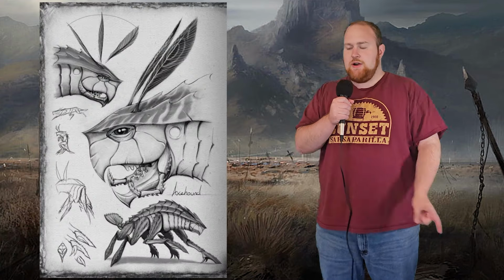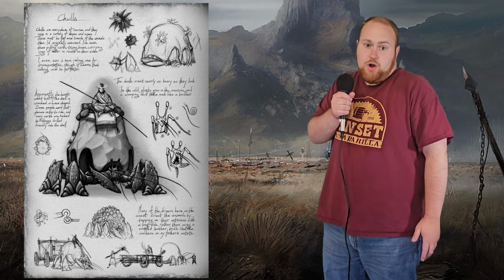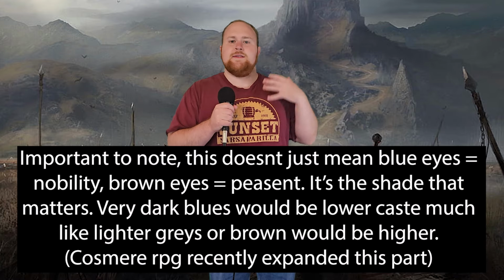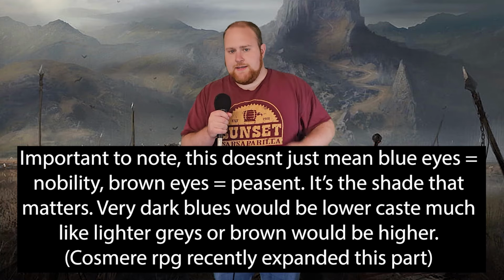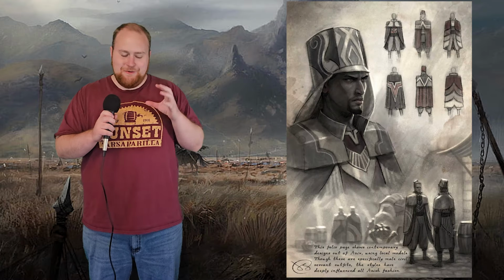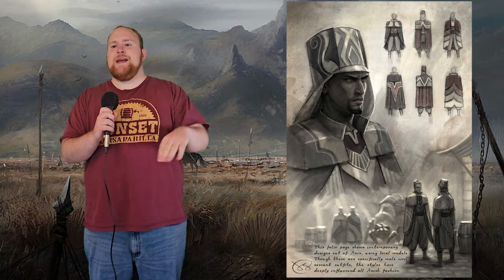The Best Fantasy World EVER: Roshar | Stormlight Archive Cosmere RPG Lore Overview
Genuinely hyped for the Cosmere RPG so I had to put together this spoiler free Stormlight lore overview. I gotta say, the Stormlight Archive situation is insane.